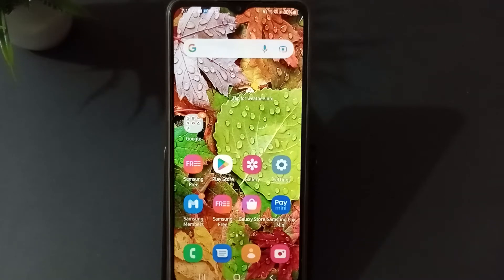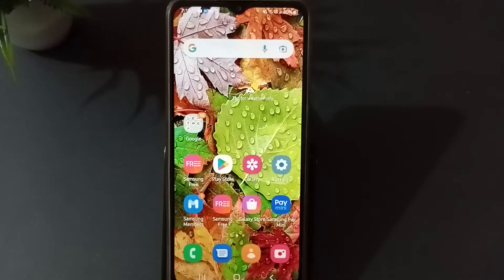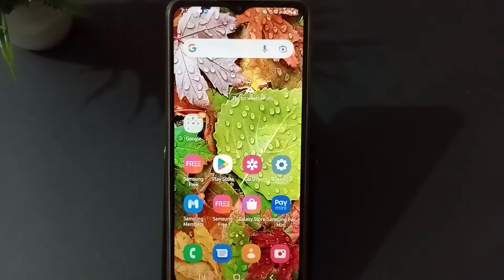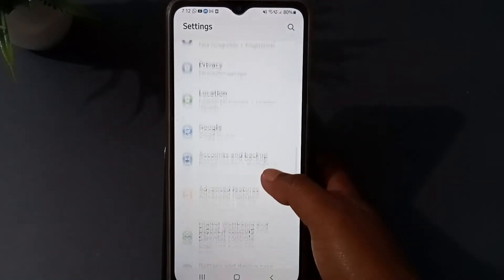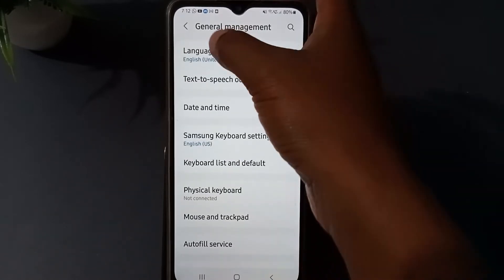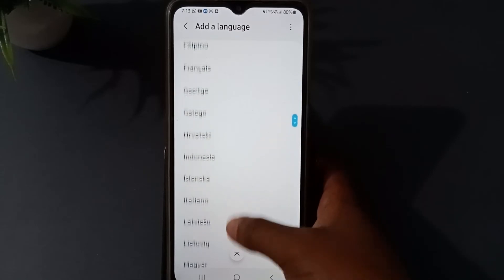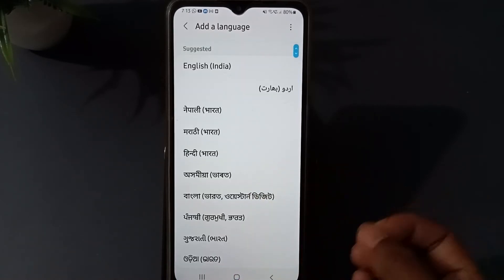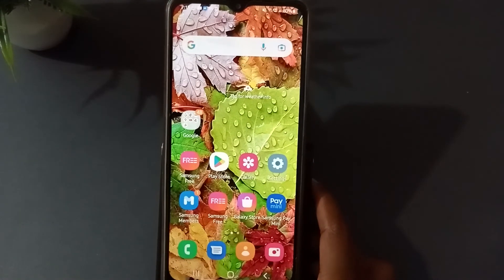samsung galaxy how to change language in this phone